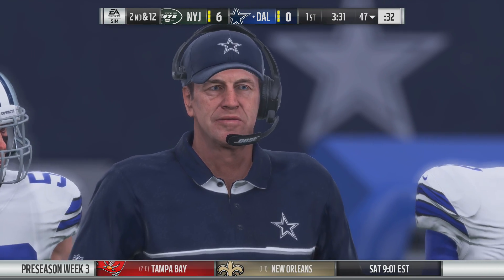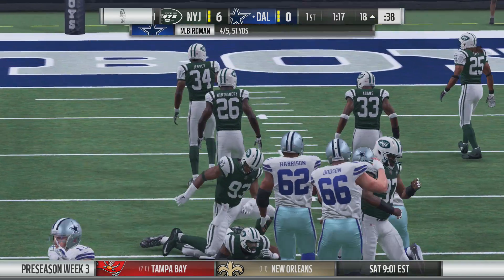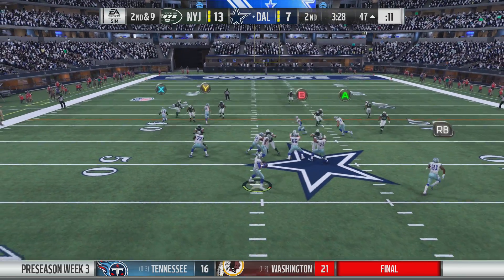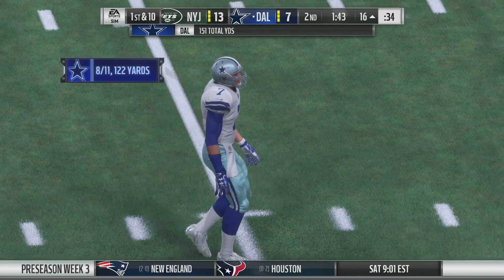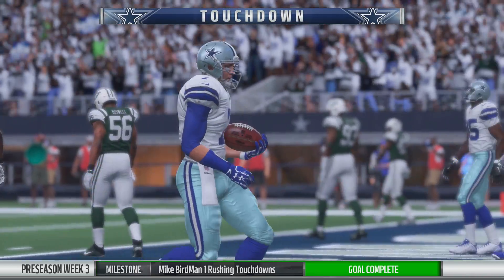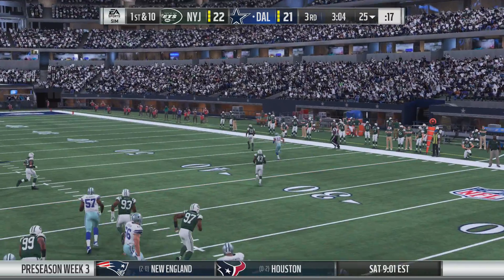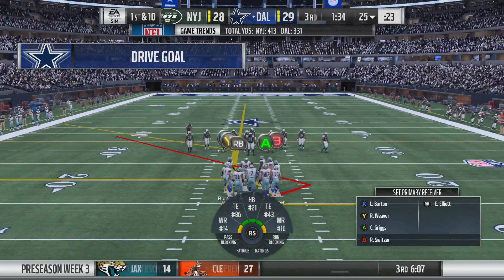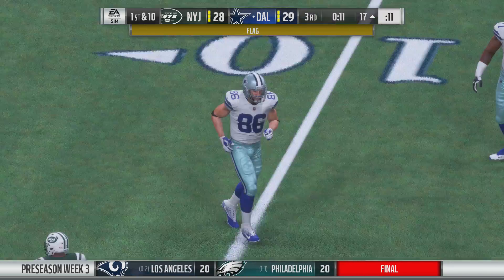Madden 18: Career Mode - Part 23 - Pre-Season Week 3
➤PlayStation Gamertag - TheBirdManHQ
➤Steam Gamertag - TheBirdManHQ
➤Xbox Gamertag - TheBirdManHQ
➤Skype - TheBirdManHQ
➤Kik - TheBirdManHQ

YouTube Channels!

Websites!

All Codes "BirdHQ"

Ask Questions!

PC Specs!

Gear List!

GamerTags of Friends in this video!
➤TheBirdManHQ(Me) 1st
➤TheBirdManHD(Me) 2n
➤TheBirdManVI(Me) 3rd